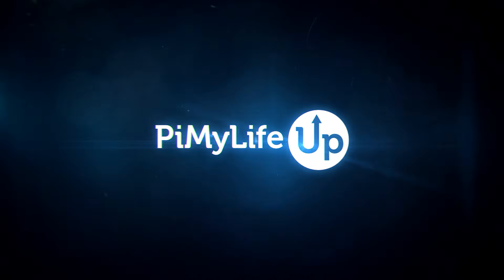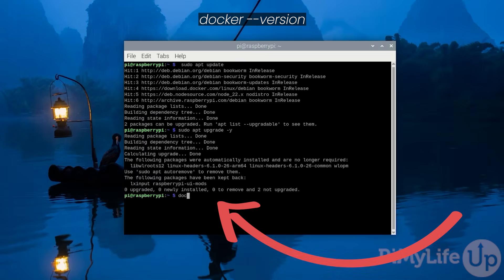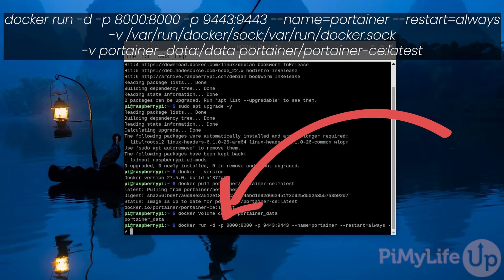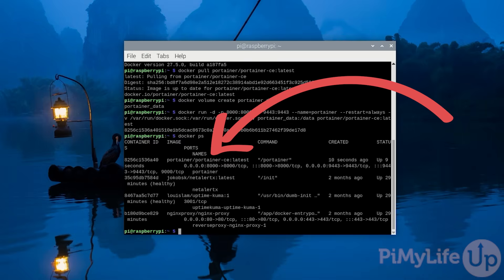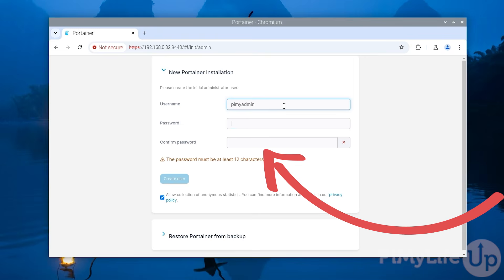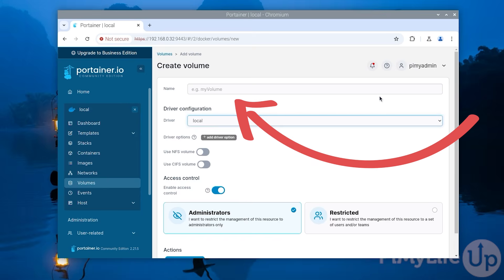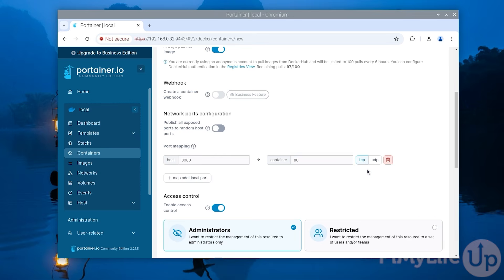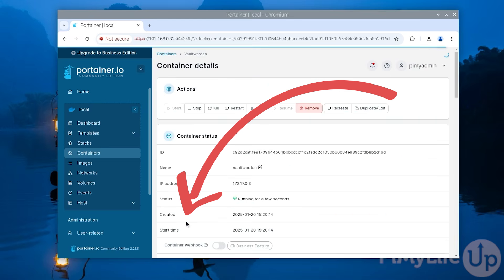Installing Portainer on your Raspberry Pi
In this video, we will be walking you through the steps to install Portainer on to your Raspberry Pi.

Portainer is a web-based container management tool that enables you to easily set up and manage your containers. This guide will show you how you can easily install this management tool and also walk you through how you can use the tool to add your first Docker container to your Raspberry Pi.

Below you will find a list of some of the equipment we used when setting up Portainer on our Raspberry Pi.